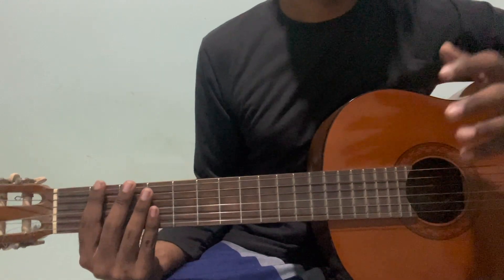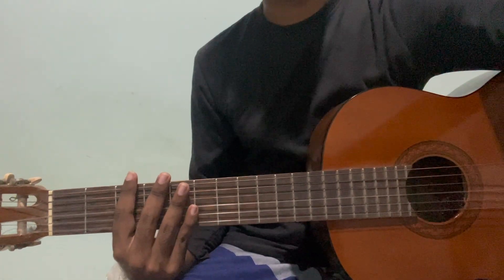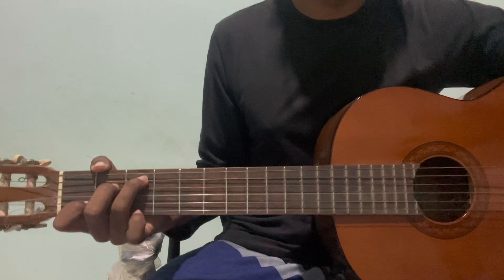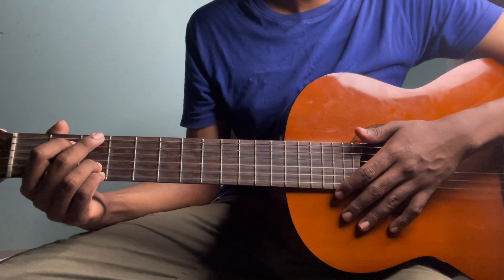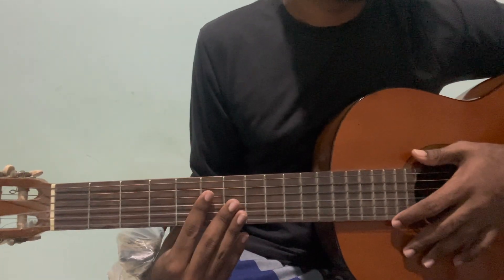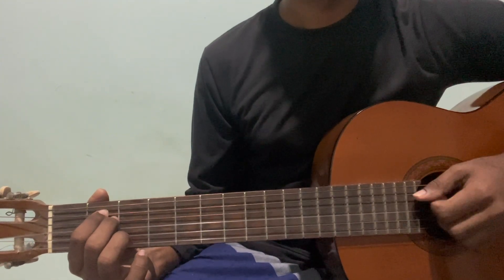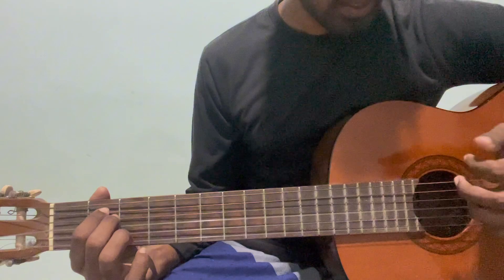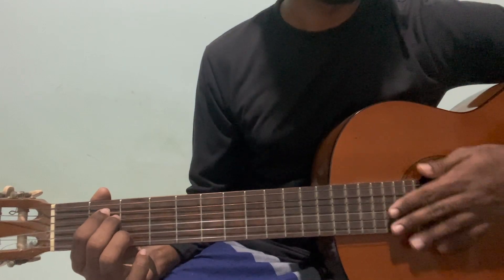Oya Hinawa | Lashan Herath | Guitar Tutorial | Cover